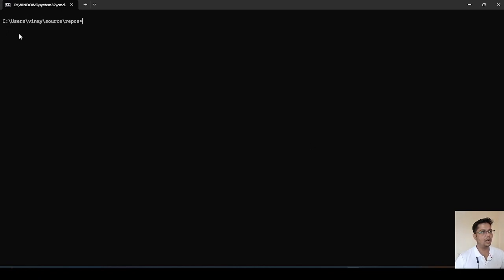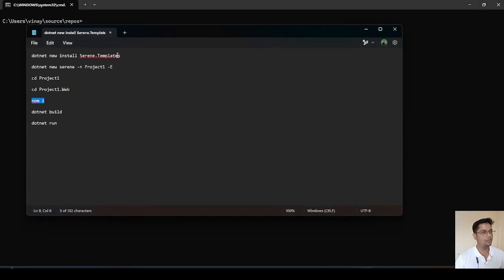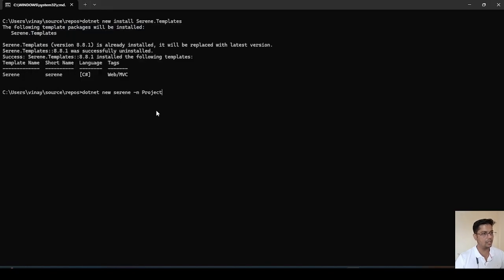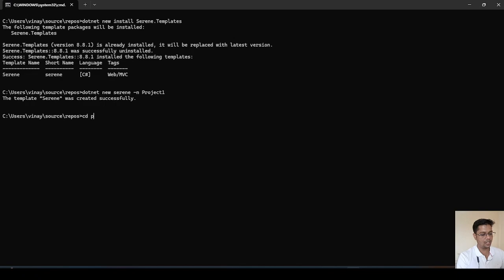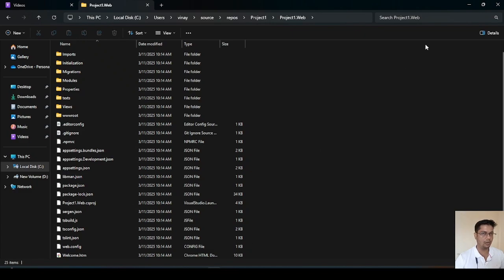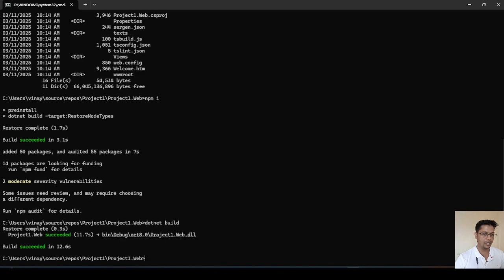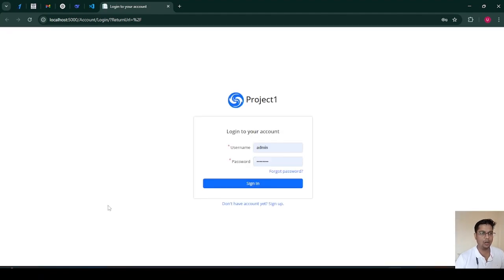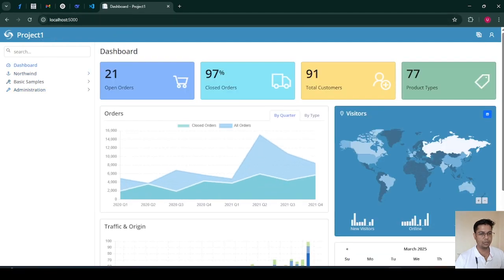🔥 Build an ASP.NET Core Web App in MINUTES! 🚀 Rapid Development with Serenity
🚀 Want to create a powerful ASP.NET Core web app in just minutes? This step-by-step tutorial will show you how to use Serene Templates to build and run your first web application effortlessly!

⚡ No complex setup! Just a few commands & you're good to go!

✅ What You’ll Learn:
✔️ Set up an ASP.NET Core project in seconds
✔️ Use Serene Templates for rapid web development
✔️ Install dependencies and run your app with ease

🛠 Commands Used in This Tutorial:
dotnet new install Serene.Templates
dotnet new serene -D false -n Project1
cd Project1
cd Project1.Web
npm i
dotnet build
dotnet run

📌 Perfect for beginners and experienced developers looking for faster development workflows!

💡 Don’t forget to:
📢 Share this with your dev friends!

📂 Resources & Links: (Add any relevant links here)